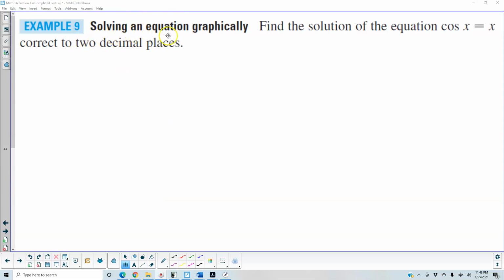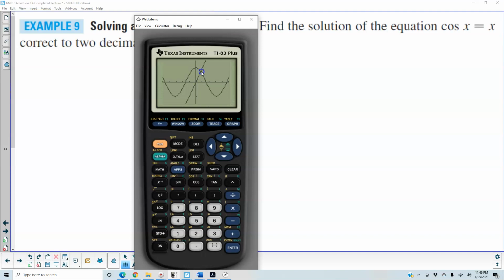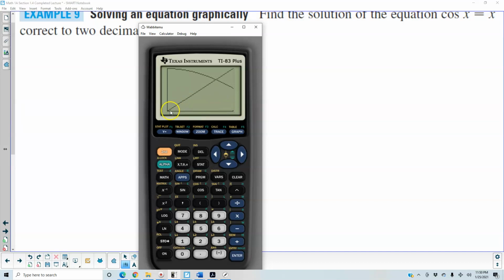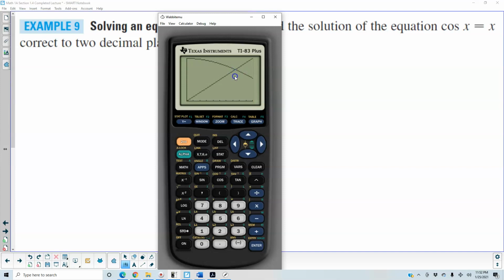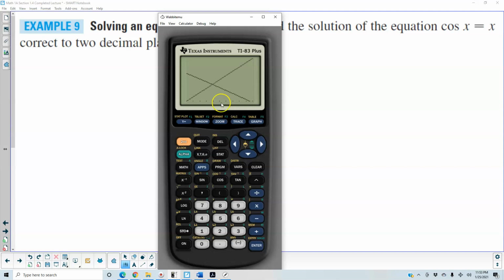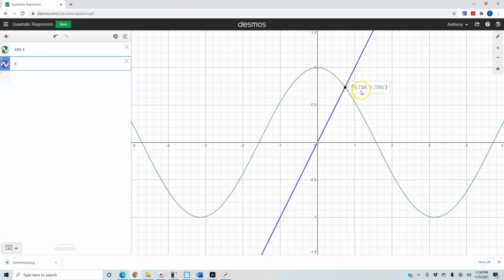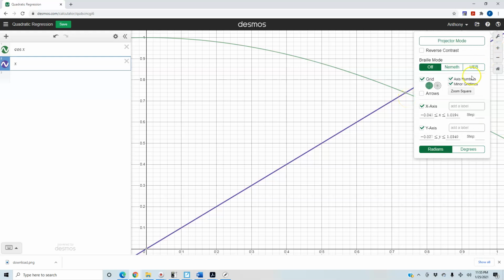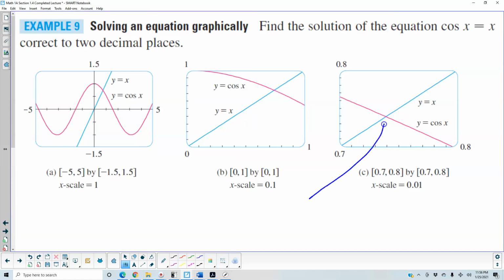Math 1A 1.4 Example 9 Solving an Equation Graphically